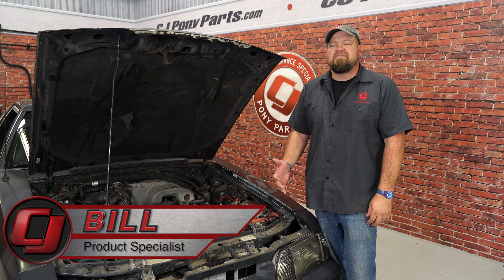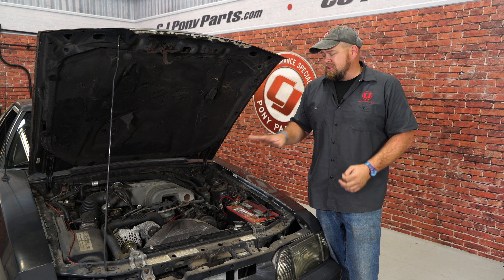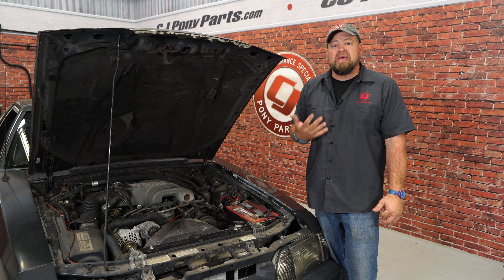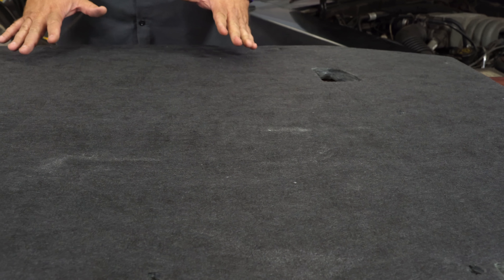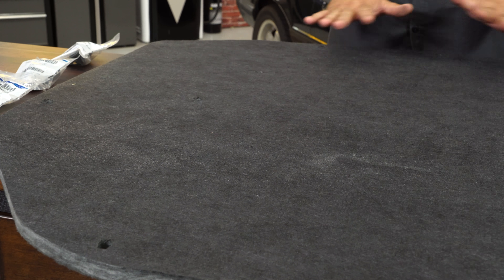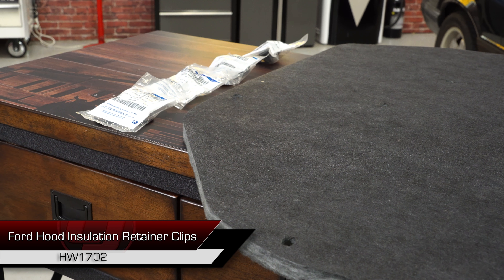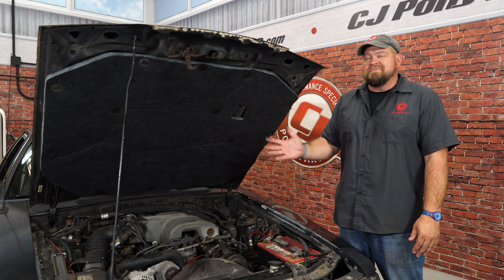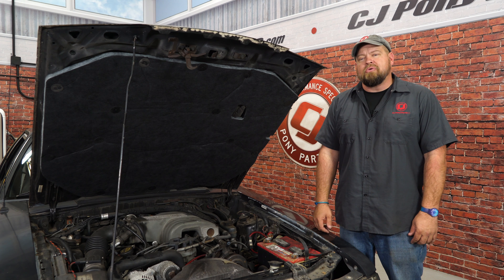Mustang Hood Insulation 1987-1993 Installation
In this video, Bill & the crew at CJ's will show you how to install this Hood Insulation on your 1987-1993 Mustang from the comfort of your own shop or garage!

When you begin restoring the underhood of your Fox Body Mustang, the hood insulation is something that's commonly overlooked. However, this simple install can really deliver a polished and professional look.

Acting as a quick and easy way to restore your hood insulation, this quality replacement will create a more finished look to take the place of your damaged or missing original.

Follow Bill in this featured video as he shows you the correct way to install this restoration piece, so your own pony can have a sharper underhood presentation too.

If you're looking for premium Ford retainer clips for your installation, we offer those on our website here: